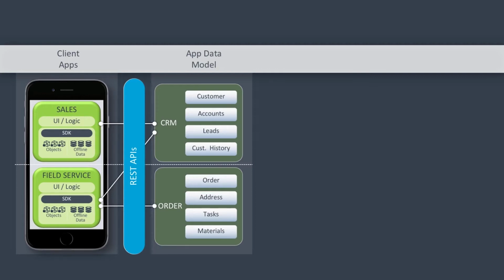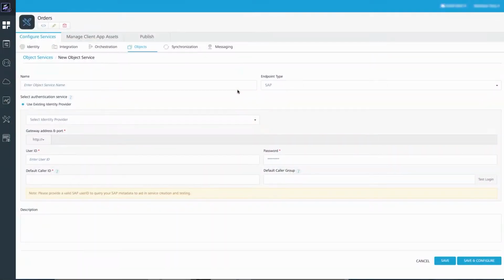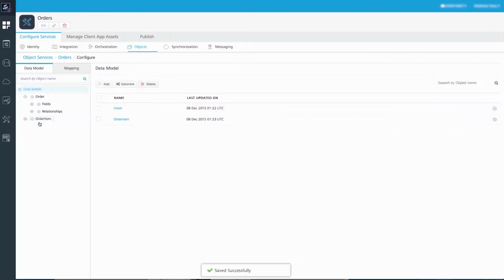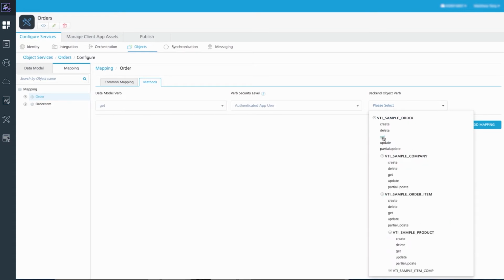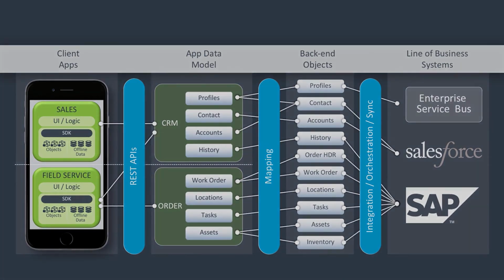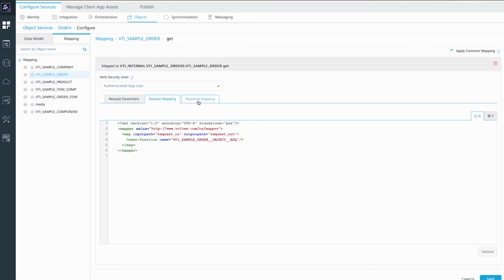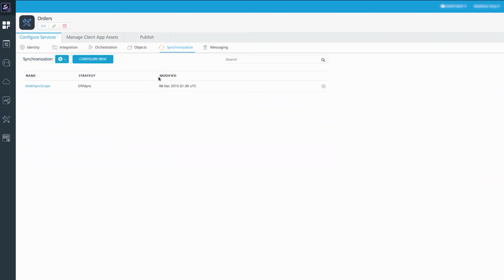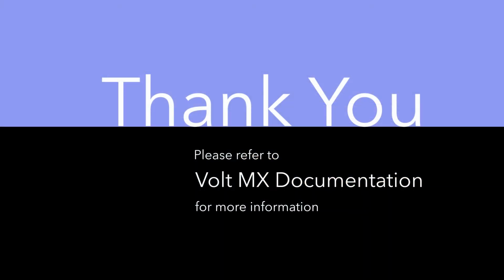Volt MX Foundry Object Services Overview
Learn how Foundry Object services enable you to build client apps faster, maximize reuse and enable more parallel development by managing a backend app data model and mapping it to backend APIs or line-of-business systems. Utilize a microservices architectural approach to publish these granular services as independent deployment modules.